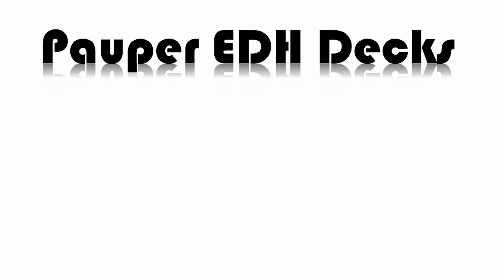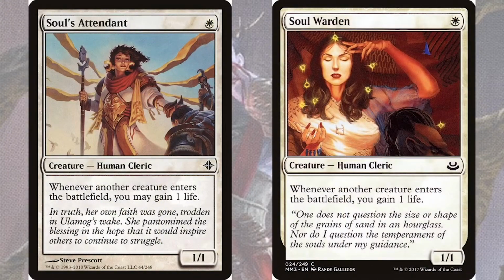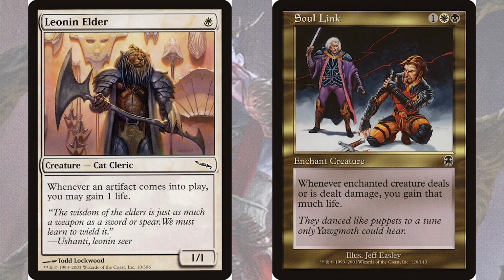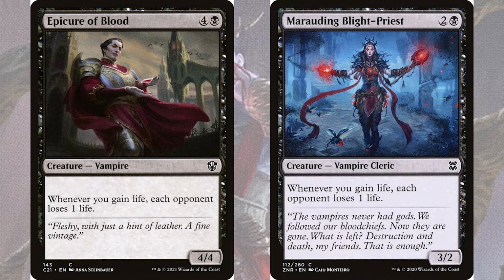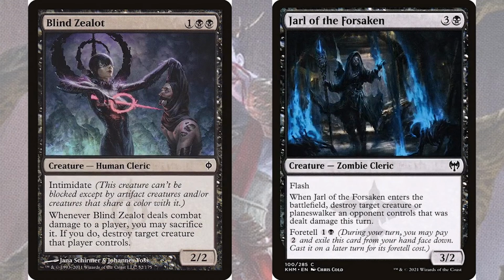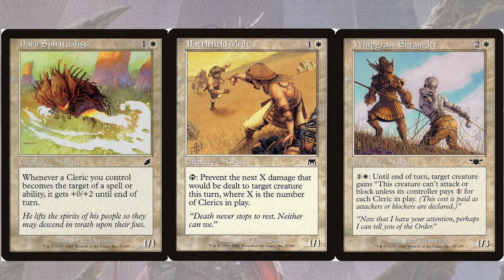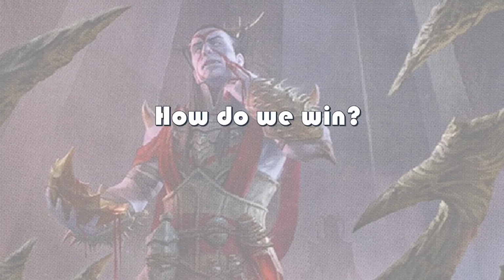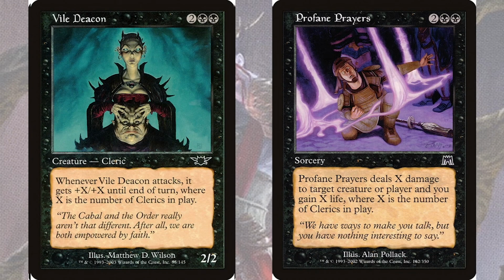You'd Better Pray l Cleric of Life's Bond l PDH l Pauper Commander l Magic the Gathering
Pauper Commander Deck Tech

I apologize for my voice in this one, it had gotten pretty rough and all the lemon tea in the world couldn't fix it.

Let us know what you'd like to see in future episodes! - THE PDH Gang